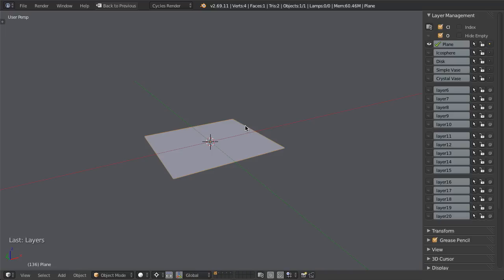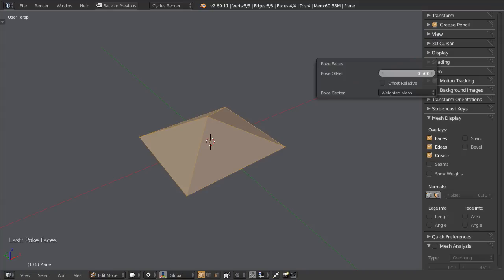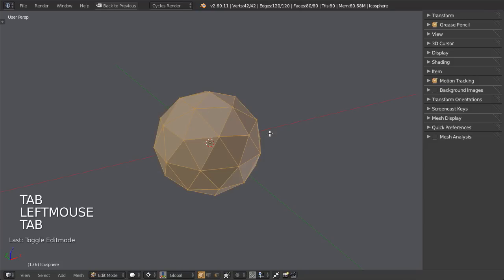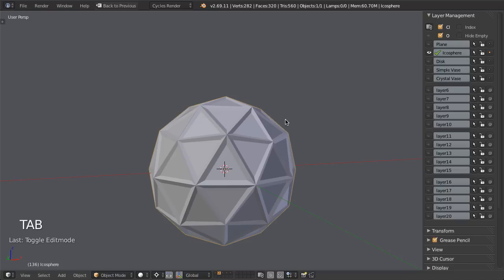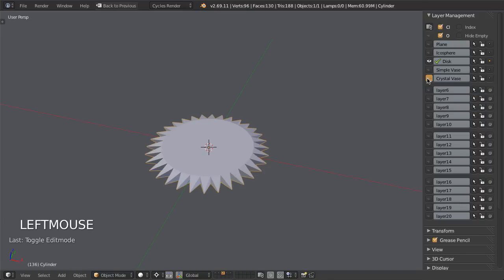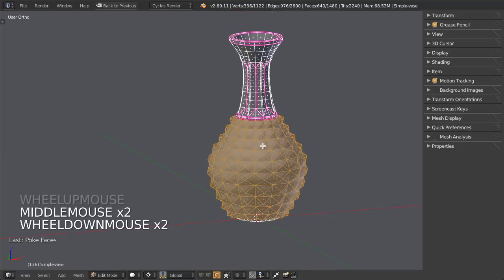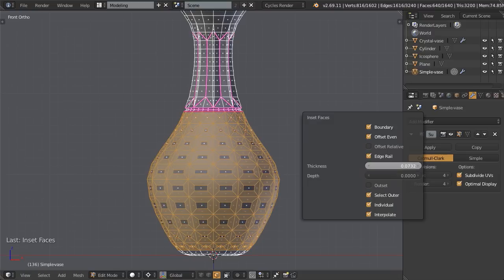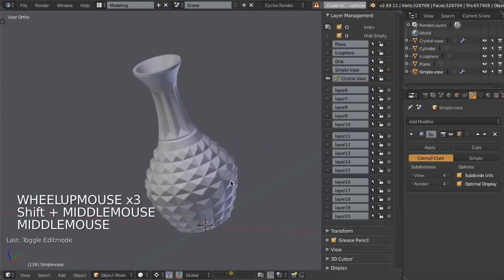TIP - Modeling with the Poke Tool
Most of the mesh tools we use in Blender are used over and over again. Tools like Extrude, in most modeling workflows, are used hundreds, if not thousands of times a day. But there are a few tools that go relatively unused. These tools are easy to forget about, but when it comes to that one time you need it they're really useful and can be quite a timesaver!

One such tool is Poke Faces. The poke faces operator takes all selected faces, places a single vertex in the center of the face, and then triangulates the face around that vertex.

It can be very useful for creating all sorts of extrusions on the surface of your model. The example in the video, of a crystal vase, is just one of many use cases.